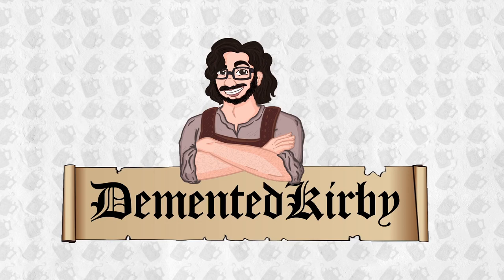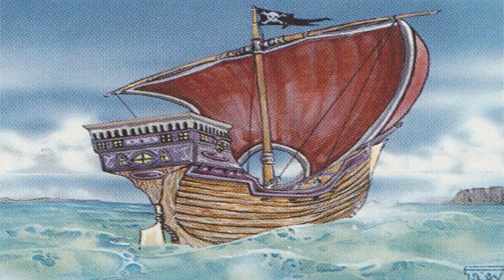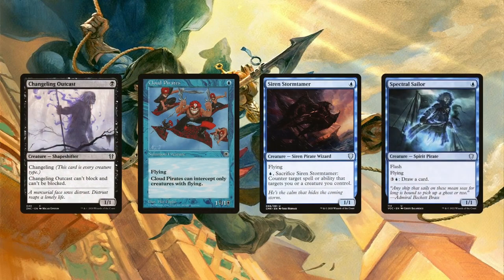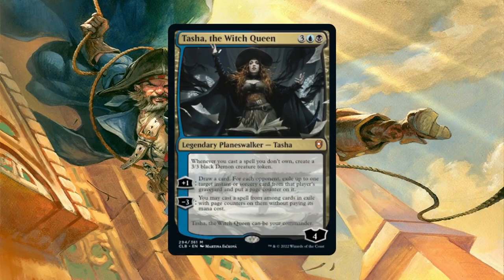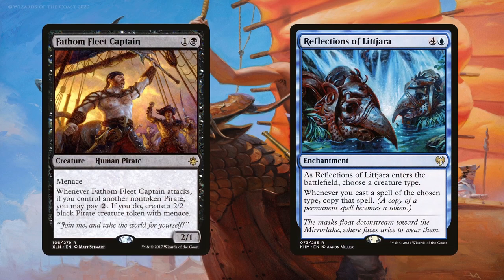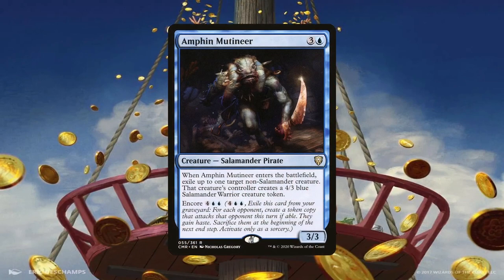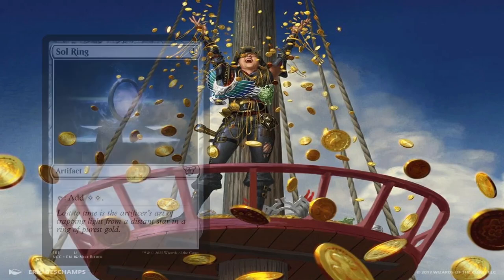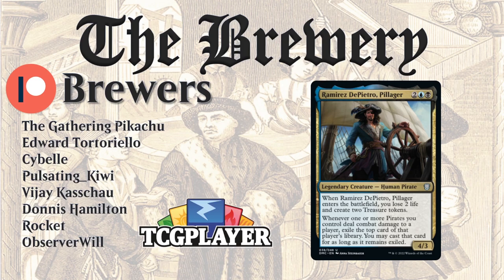Ramirez DePietro, Pillager | Thievery / Tribal / Combo - The Brewery [S08E19]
There are actually plenty of ways to build around Ramirez than just pirate tribal. I tried to make the most of all three of them but you can definitely lean heavier on whichever strategy you prefer most.

Thanks, Kevin!